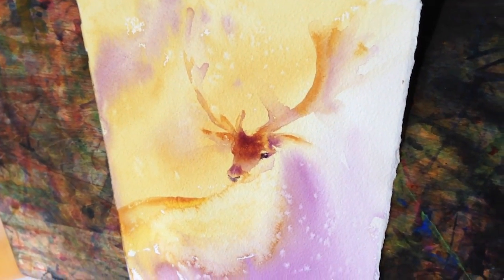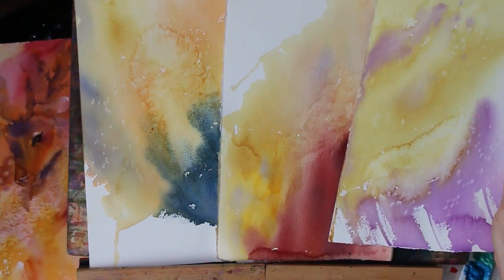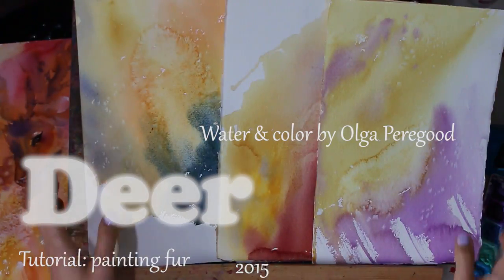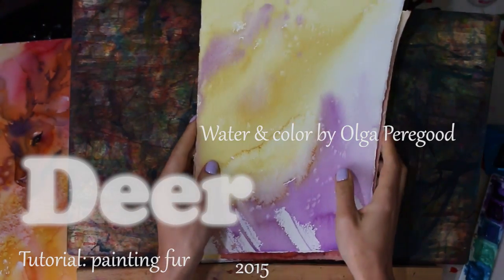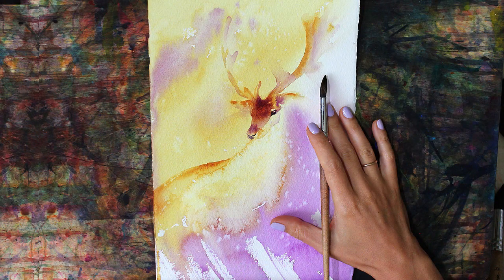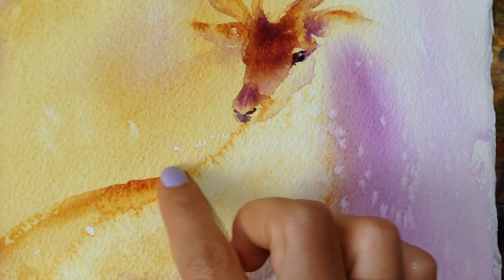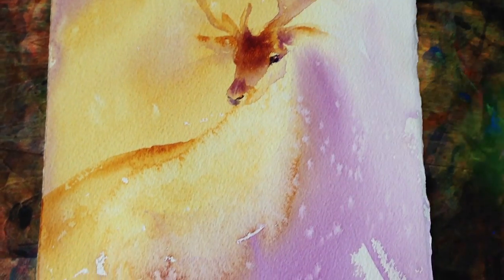Easy watercolour paintings || Deer, Fur by Olga Peregood 🔹 Trailer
Watch Full HD video "Easy Watercolour Paintings: Deer, Fur" tutorial and List Of Materials